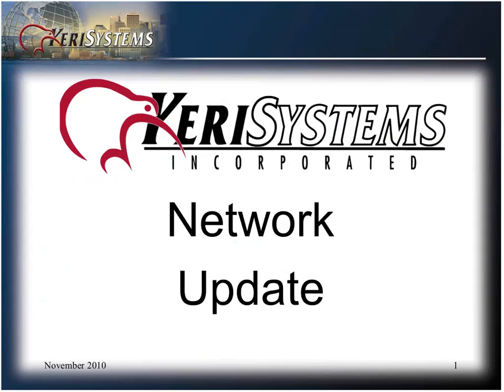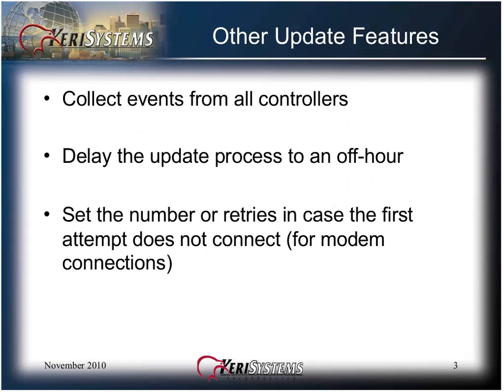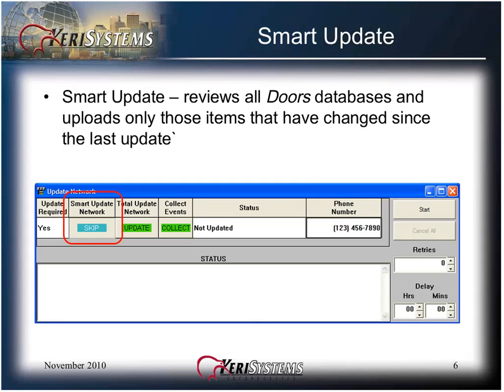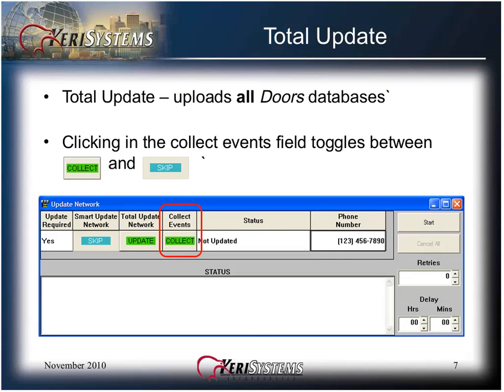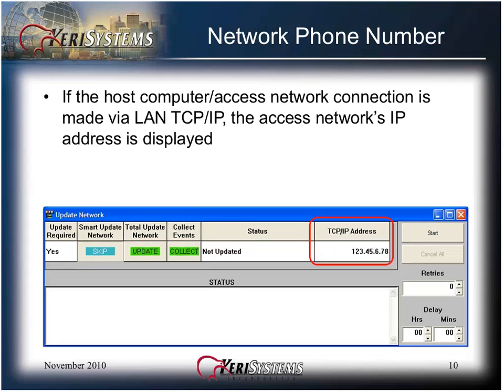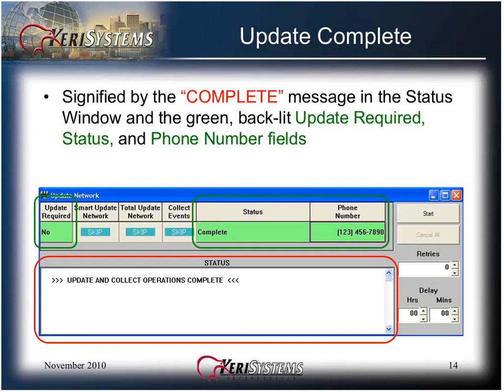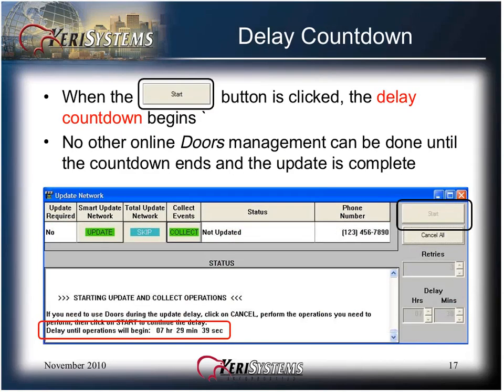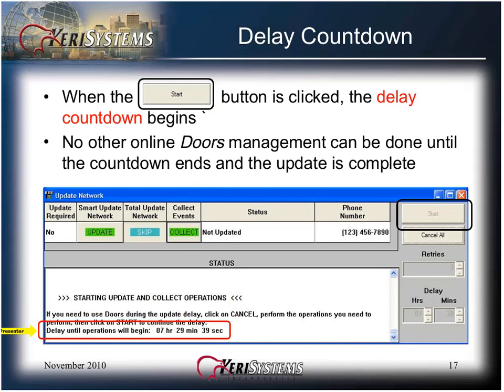11 Network Update Doors32 SW Basic